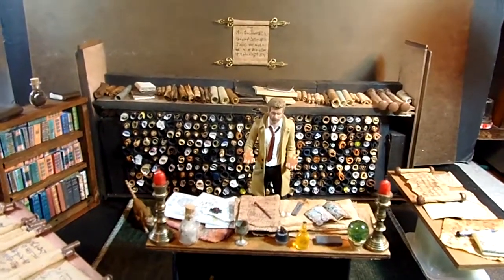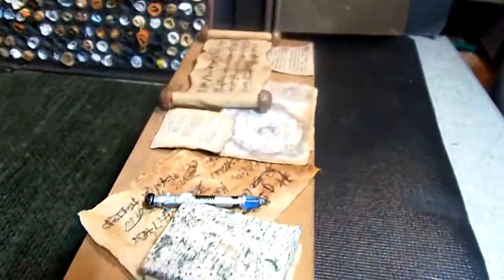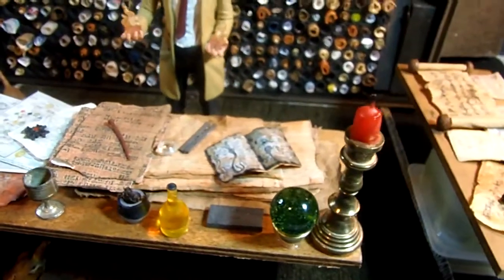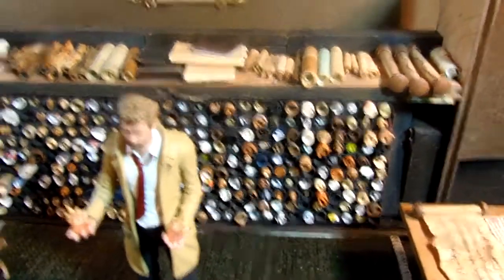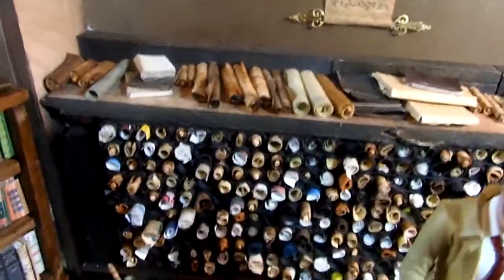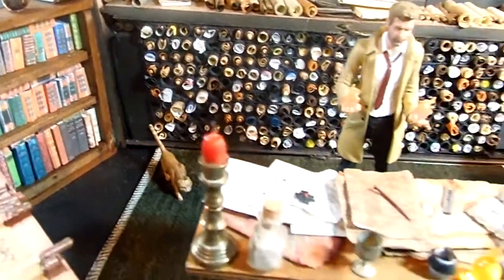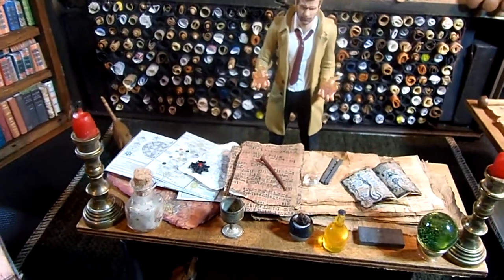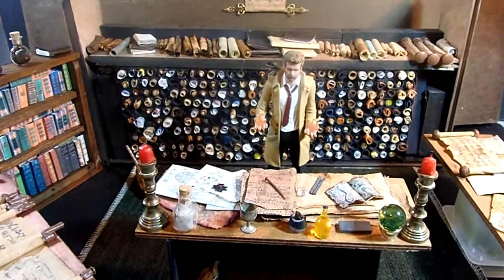Diorama Props : John Constantine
Brief overview of the finished props in a quick display set-up.